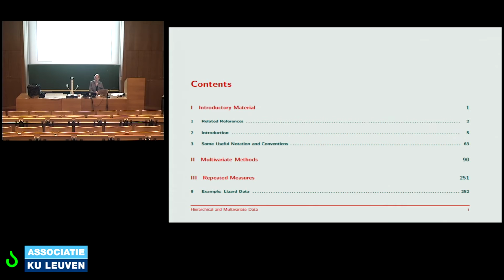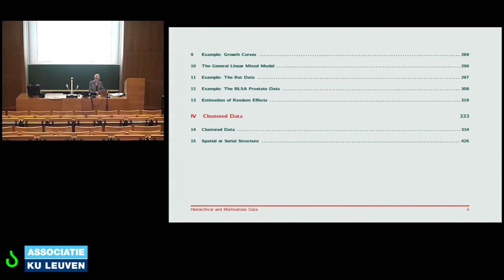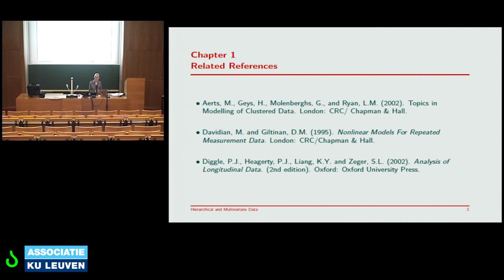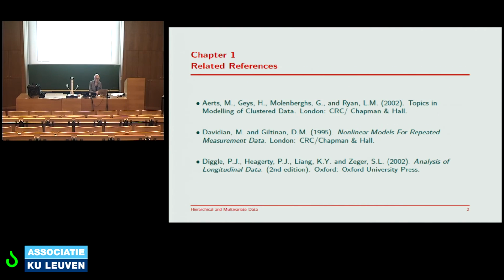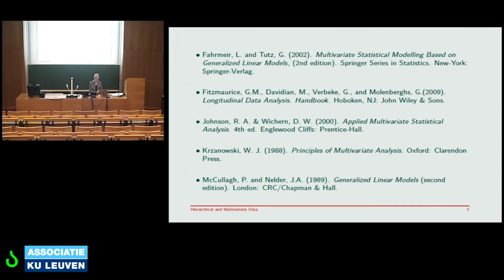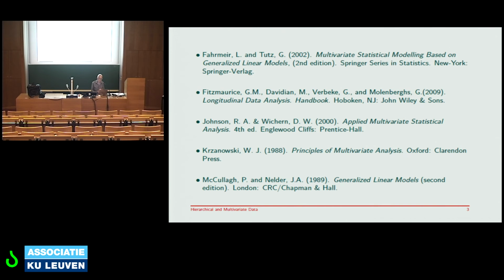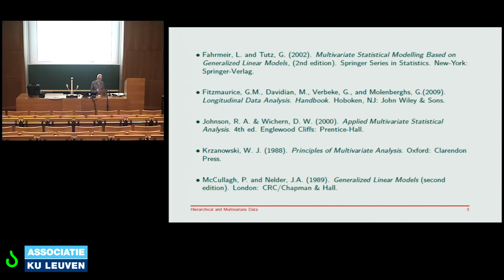MHD, Chapter 1 Sept 2017